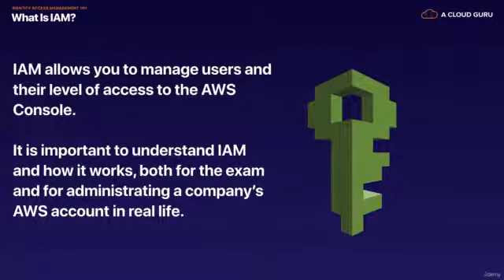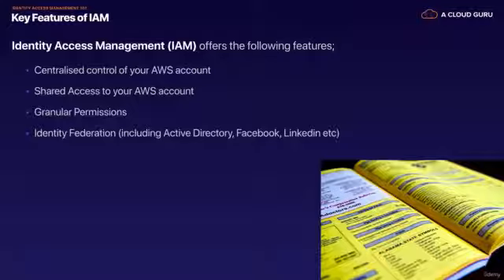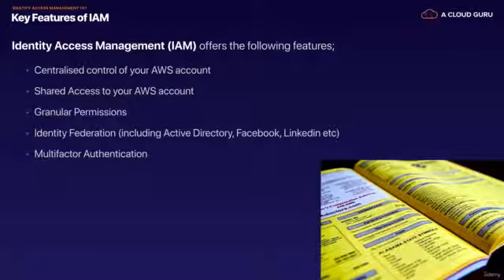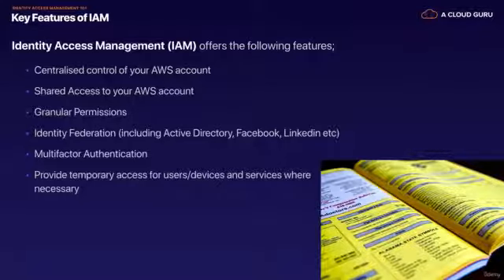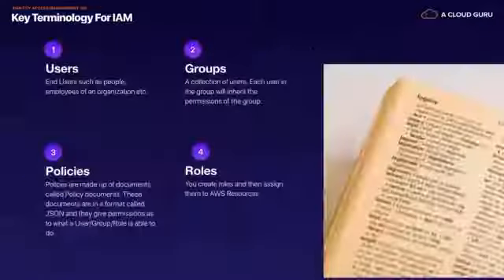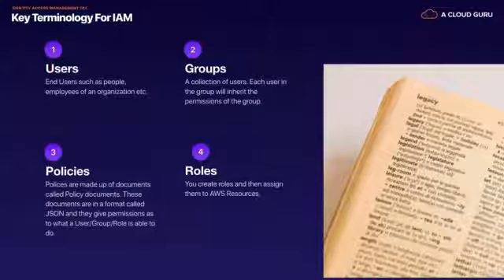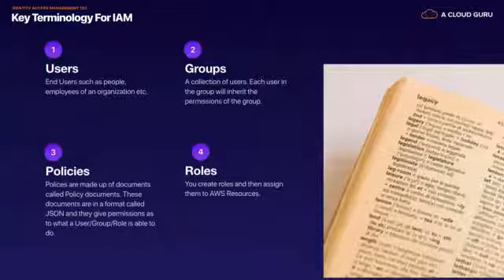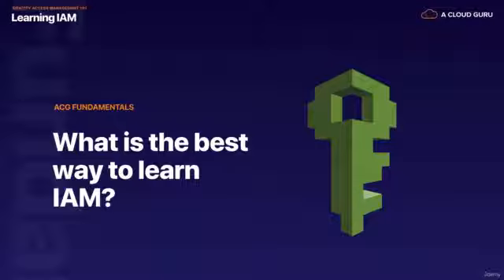AWS Certified Solutions Architect - Associate 2021 | AWS Certified IAM 101 LEC #08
[{(Owner information)}]

From: Lahore.